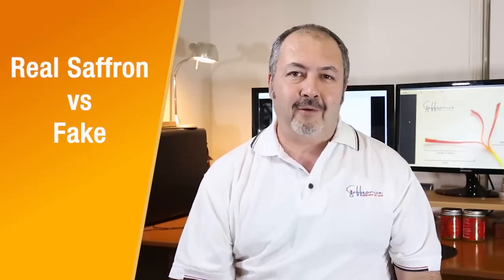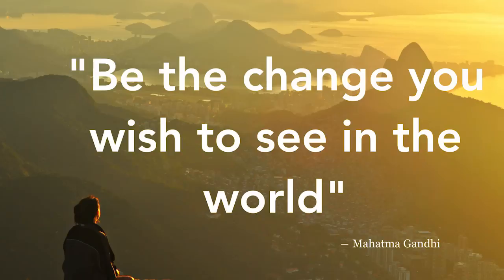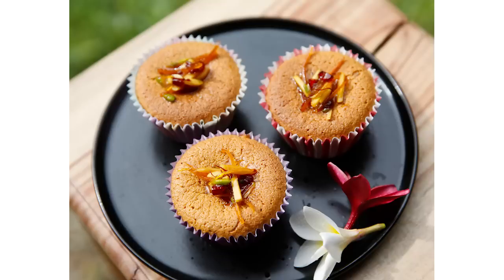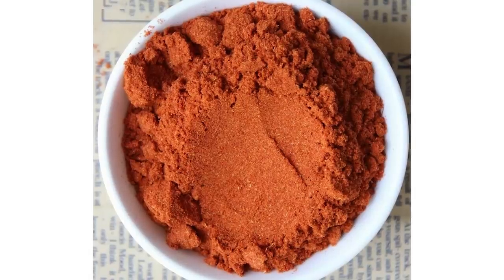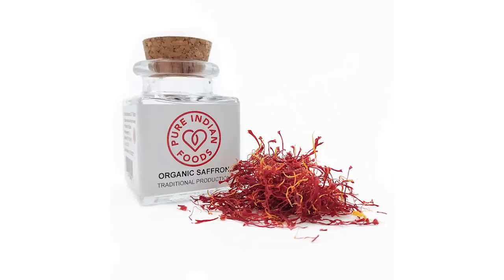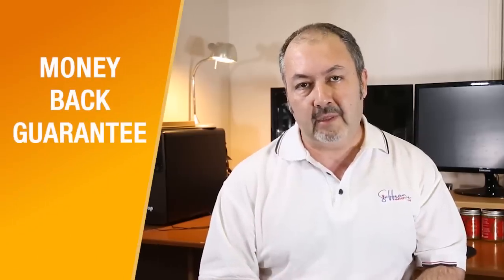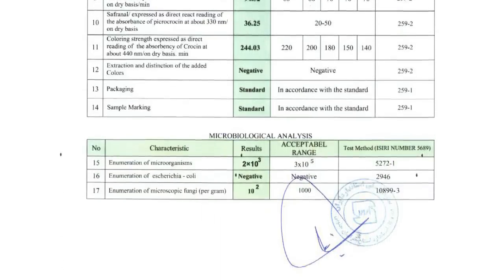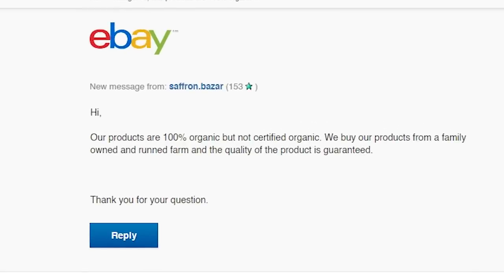How To Tell Real Saffron From Fake | Saffron Purity Test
In this video, you will be shown, how to recognise real saffron from fake Saffron. we will show you the real Saffron Purity test & what you need to ask when buying saffron online, we will blow the whistle on some fake online saffron sellers by taking you to their shop and showing you their fake saffron. By the end of this video, you will be able to tell the difference between fake and real saffron, and you will know how to test Saffron and avoid getting ripped off when buying saffron online or in a store.

1. Real Saffron or fake Saffron
2. How to do the Saffron purity test
3. How to recognize real Saffron from fake saffron
4. What to ask when buying Saffron
5. Which shops to avoid when buying saffron online

Simple Saffron Testing Method:
Take a pinch of your saffron and put it in a glass, then cover it up with about 1 cm of crushed ice. Wait for a few minutes for the ice to melt. If your saffron is real you will have a very deep red colour liquid which also smells wonderful.

To learn about health benefits, Saffron recipes and other information.